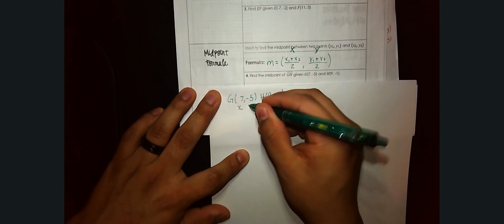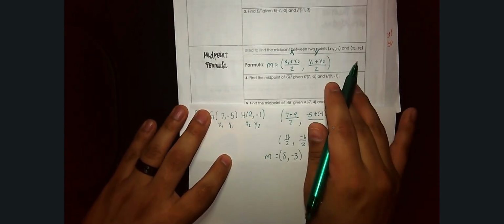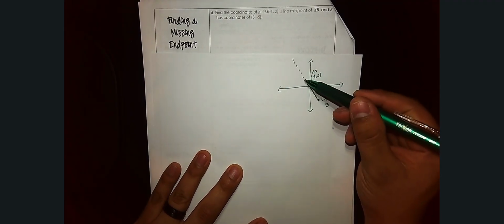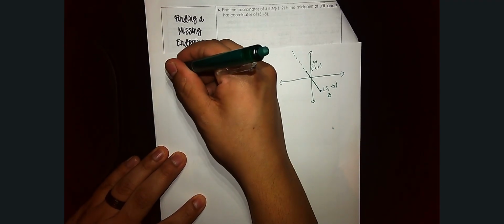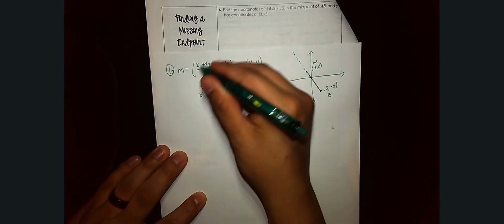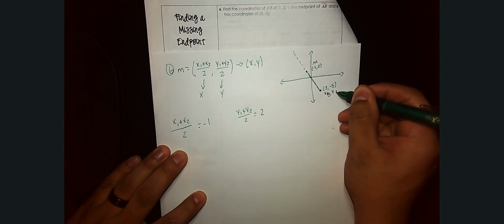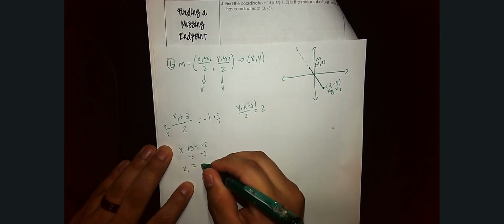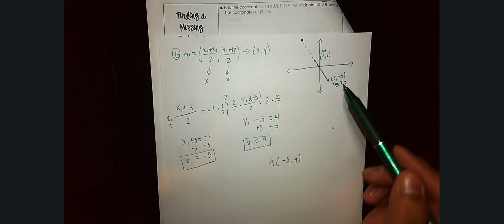Distance And Midpoint Formula | Geometry